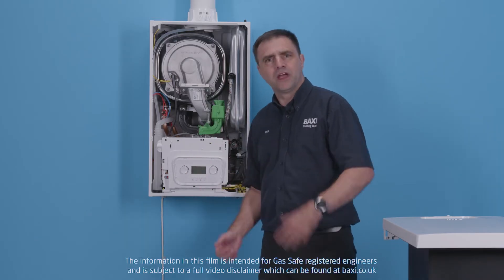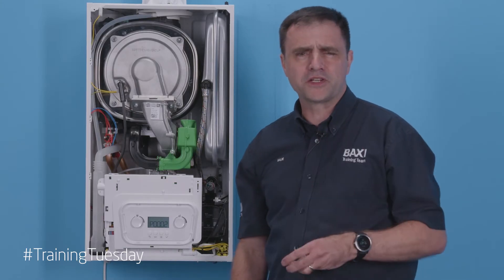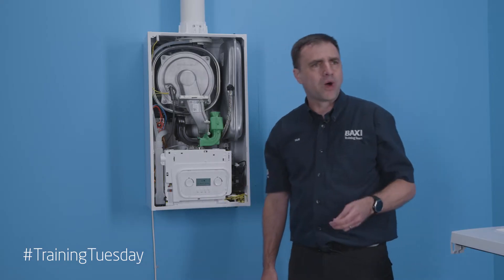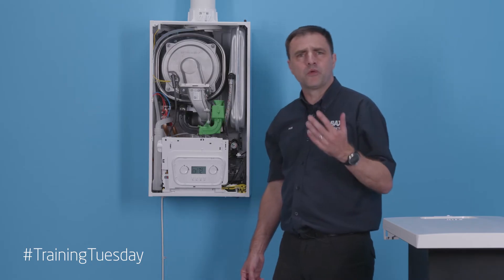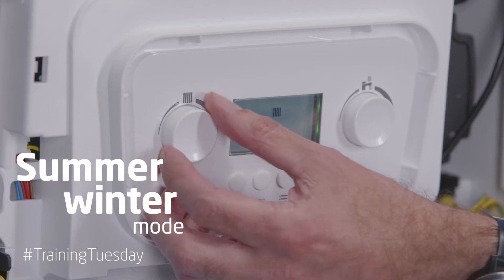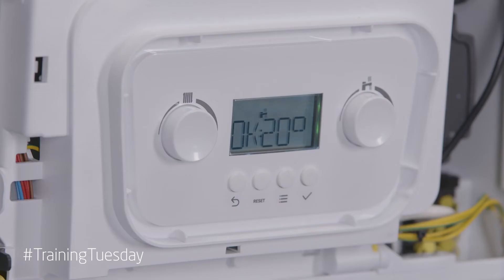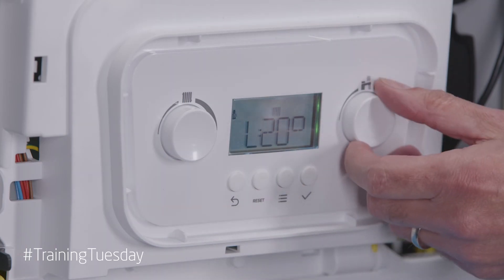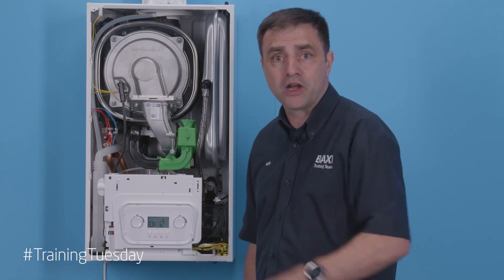Part 2 - Baxi 400 Combi 2 Boiler - De-aeration and commissioning | Boiler troubleshooting Guide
In this video Baxi trainer Ian Trott shows you how to complete de-aeration and commissioning on the Baxi 400 Combi 2 boiler.

If you haven't already watched it, take a look at Part 1 - Wiring.

Please note, this video is intended for Gas Safe registered engineers only.